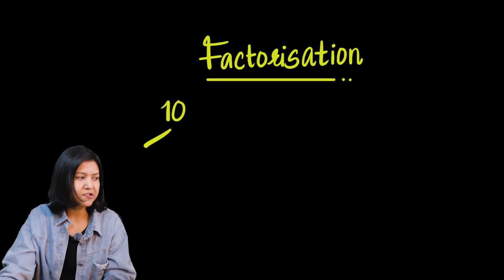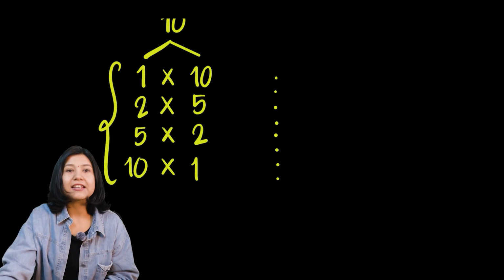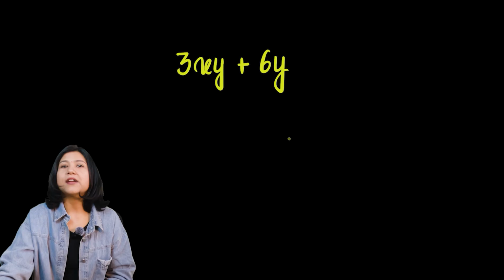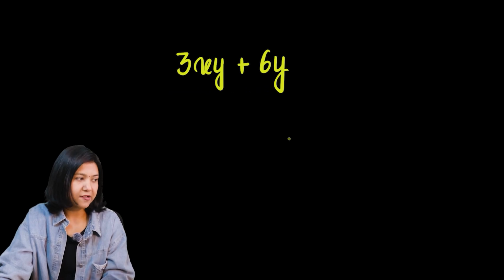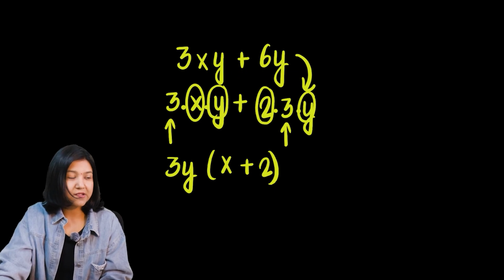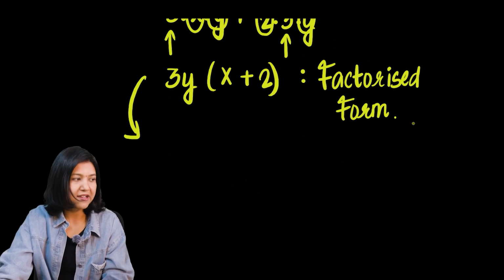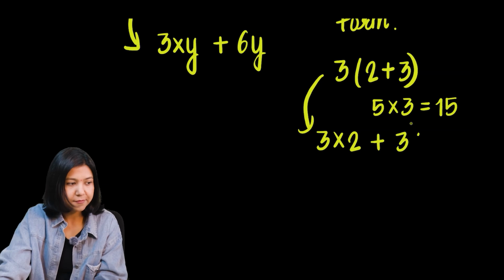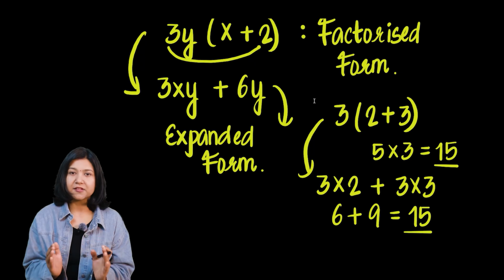IGCSE 0580 Algebra Factorization Explained Clearly | Exam Focused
Welcome to Sujata IGCSE Maths — your trusted channel for clear, simple and exam-focused Cambridge IGCSE Mathematics preparation.

In this video, you will learn Algebra Factorization step by step specially designed for IGCSE 0580 students.
Factorization is one of the most important algebra topics that appears frequently in Cambridge IGCSE Maths exams, and mastering it can instantly improve your problem-solving speed and accuracy.

✅ In this lesson you will learn:

• What factorization means in algebra
• Common factor method
• Simple algebraic expressions factorization
• Exam-style approach used in IGCSE 0580
• How to avoid common student mistakes

This video is taught in a clear blackboard style, exactly how examiners expect you to solve in the IGCSE exam.

Perfect for:
✔ IGCSE 0580 students
✔ Cambridge curriculum learners
✔ Beginners in algebra
✔ Students preparing for tests & final exams

📈 Why learn from Sujata IGCSE Maths?

✔ Simple explanations
✔ Exam-oriented methods
✔ Step-by-step solving
✔ No confusing shortcuts
✔ Perfect for international students

👉 Watch till the end for full understanding of algebra factorization.

Welcome to IGCSE Maths with Sujata, a dedicated online learning channel for Cambridge IGCSE Mathematics students around the world.

This channel provides complete, clear and exam-focused IGCSE Maths lessons following the Cambridge IGCSE Mathematics (0580) syllabus, helping students from the United Kingdom, Singapore, United Arab Emirates, Australia, Canada, India and international schools worldwide achieve top grades with confidence.

Whether you are studying in a British curriculum school, Cambridge international school, IB pathway school or home schooling under the IGCSE system, this channel is designed to support your mathematics learning step by step.

Students from the following countries regularly follow the Cambridge IGCSE curriculum and will benefit from this channel:

• UK IGCSE Maths students
• Singapore international school students
• UAE Cambridge curriculum learners
• Australian IGCSE pathway students
• Canadian international program students
• Indian international board students
• Homeschool students following IGCSE Maths

No matter where you are located, these lessons are aligned with international standards and exam expectations.

This channel covers:

✔ IGCSE Core & Extended Mathematics
✔ Algebra and Functions
✔ Trigonometry and Geometry
✔ Mensuration and Coordinate Geometry
✔ Vectors and Transformations
✔ Probability and Statistics
✔ Number Systems and Word Problems
✔ Past Paper Question Solving
✔ Exam Techniques & Time Management

Each topic is explained with clarity, worked examples and exam-style practice.

• Cambridge IGCSE students (Grades 8–10)
• International school learners worldwide
• Homeschool families following IGCSE Maths
• Students aiming for A* and high distinction
• Parents seeking structured online maths support

I am Sujata, an experienced international mathematics tutor passionate about making complex concepts simple and logical.

My teaching style focuses on:

• Conceptual understanding
• Smart exam strategies
• Confidence building

Thousands of students benefit from structured explanations designed for real exam success.

📈 Why Learn With IGCSE Maths with Sujata?

✔ Clear, syllabus-aligned lessons
✔ Exam-focused teaching approach
✔ Global curriculum support
✔ Regular uploads and revision sessions
✔ Trusted online maths tutoring experience

📩 For online IGCSE Maths one-to-one tuition and academic guidance, please contact via the email provided on the channel.